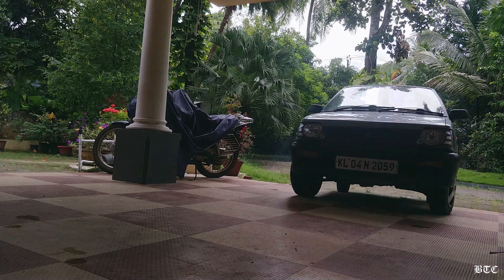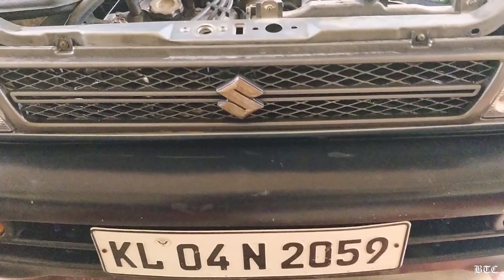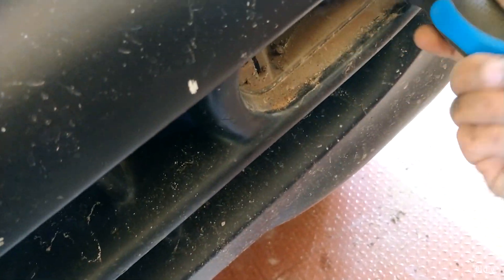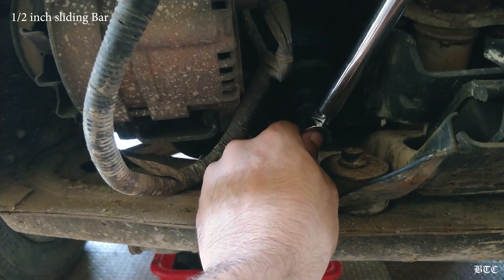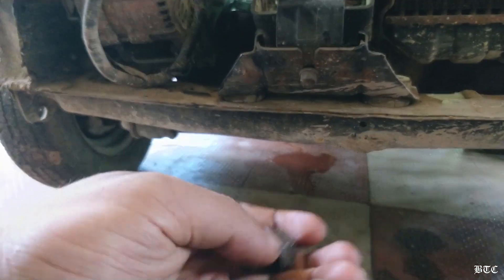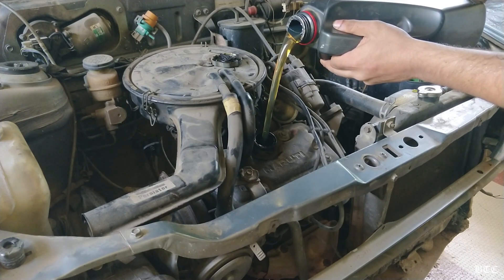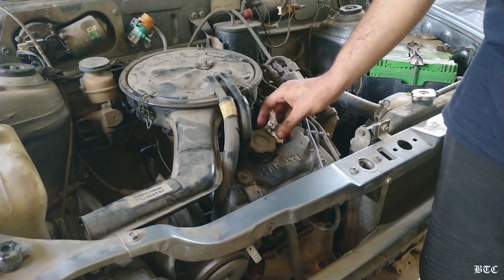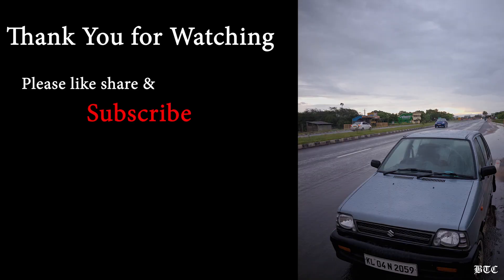How to change Engine Oil & Oil Filter on Maruthi 800 | SB308 |Do it Yourself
This video is on how you can change the engine oil and oil filter on a Maruthi 800 SB308 model with F8B engine at home. It best to change the engine oil on your car every 10000km. Here I'm using Bardahl's SAE 20W50 grade engine oil.

All the products used in this video are listed below

The whole video is captured on Oneplus 5T mobile camera

Online links to the products are given below,

Oil filter wrench
Engine oil
Ring Spanner
Screw Driver set
Sliding T drive
Scissor Jack

oilfilter change
bumber removal